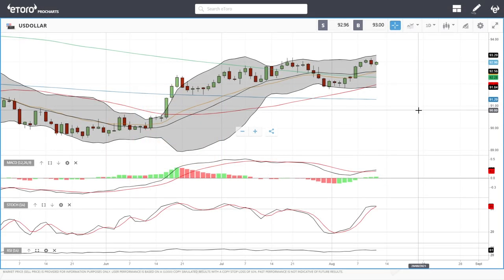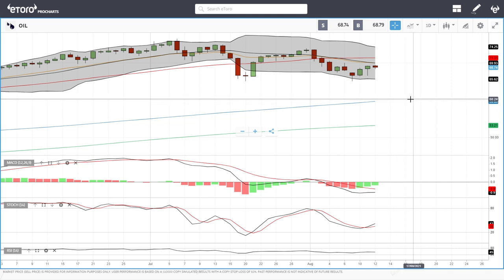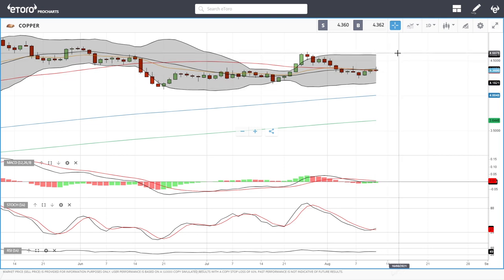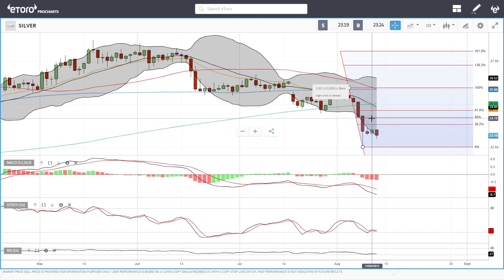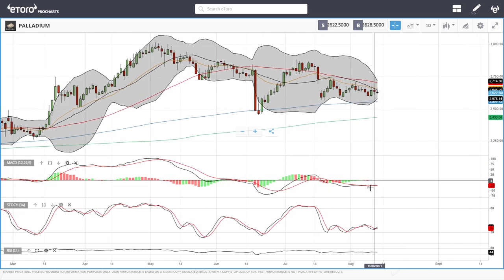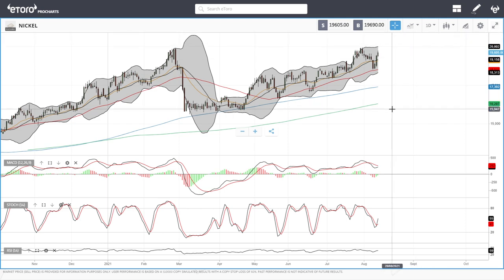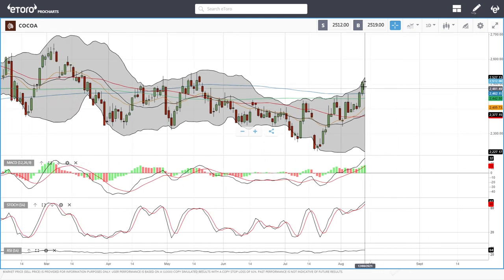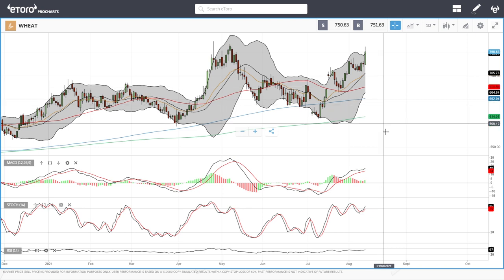WTI Oil, Natural Gas, copper, gold, silver, platinum, palladium etc. forecast for August 13, 2021